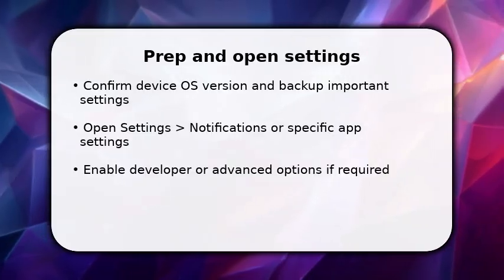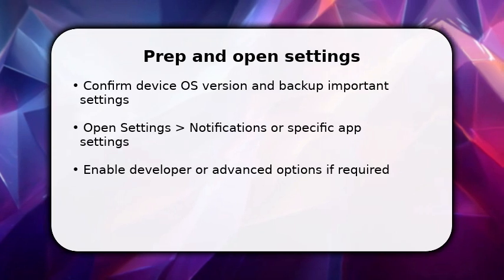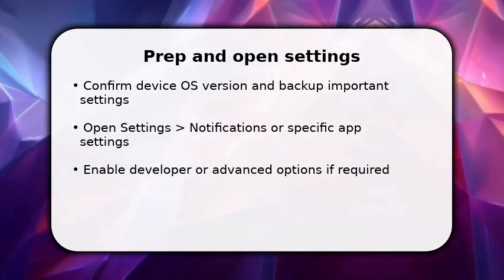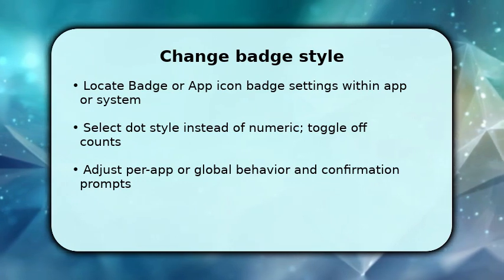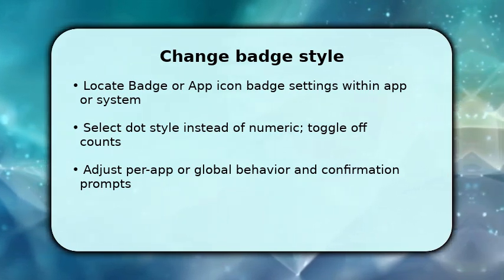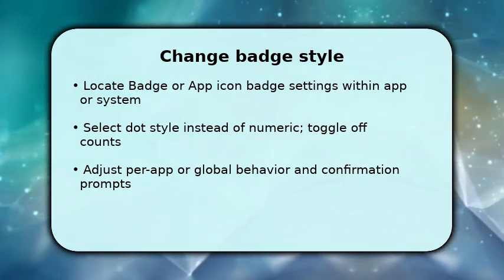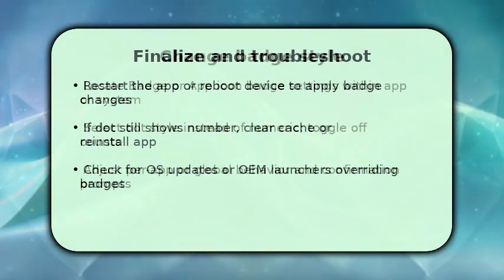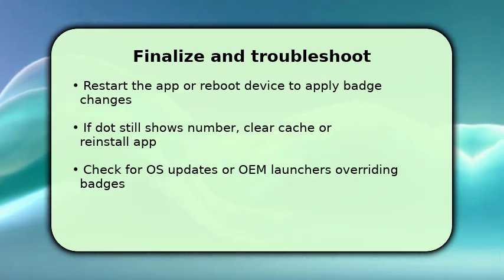How to Change Notification Number to Dot - Full Guide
Discover the step-bymediate guide to altering your notification settings by adding a dot symbol. This comprehensive tutorial walks you through each phase of customizing notifications for an enhanced user experience on various platforms.